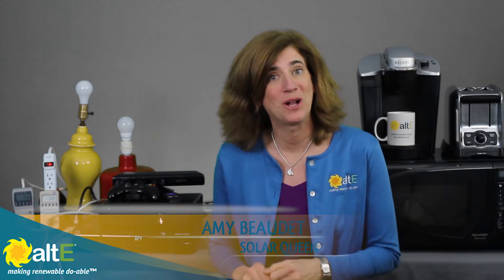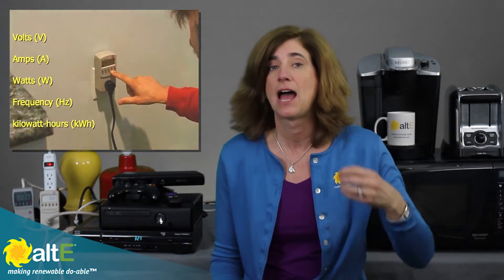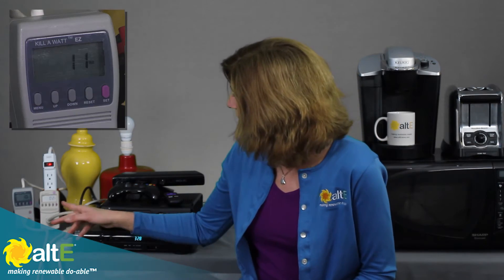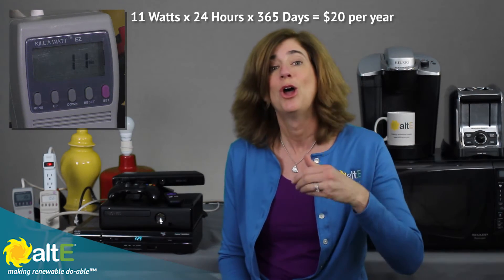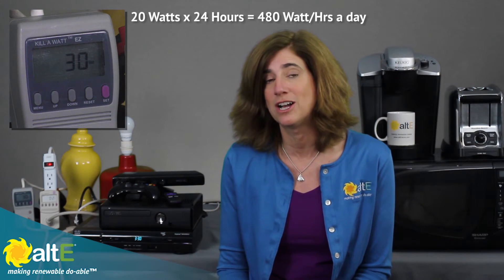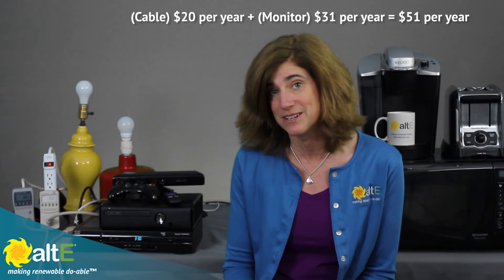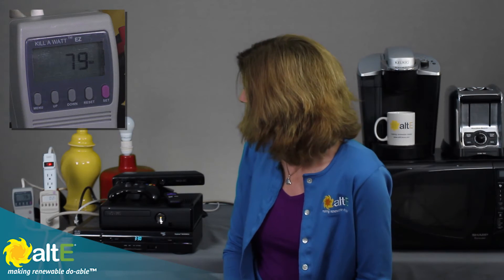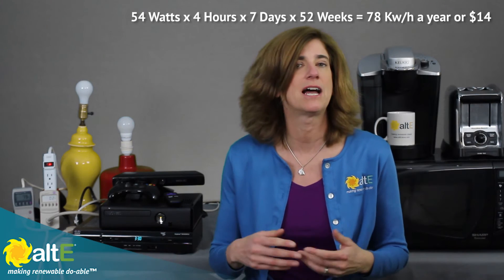Kill A Watt Meter: Learn about the silent power and money hogs at home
In this video we show how using a Kill A Watt meter before installing a grid tie solar system can help you identify ways to save electricity. By reducing the amount of power you use before buying a solar system, you can reduce the size of the solar system needed, saving you even more money.